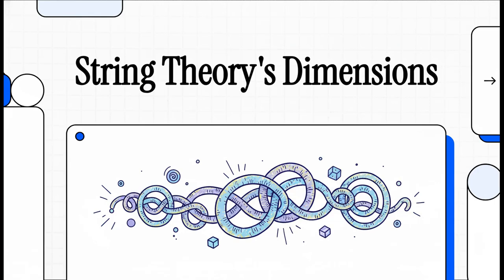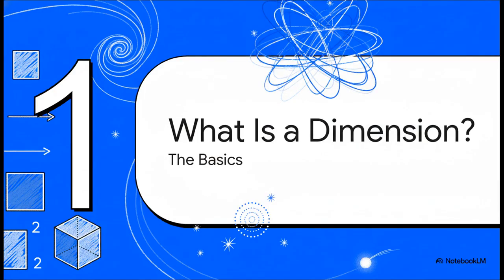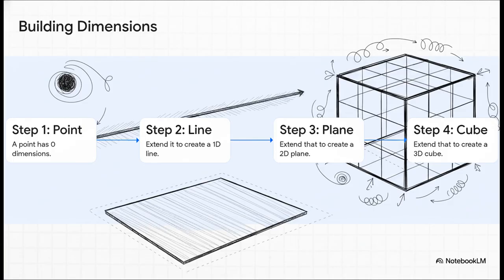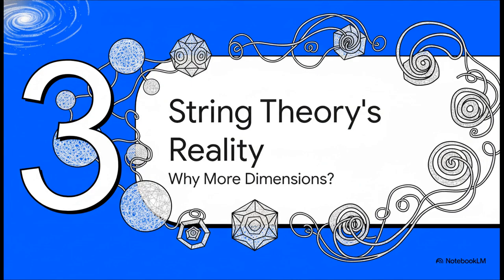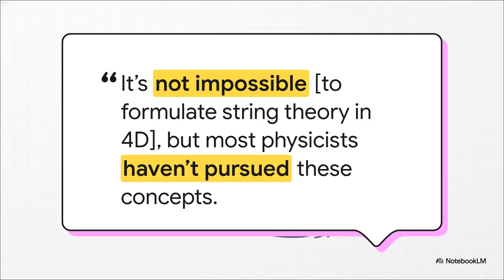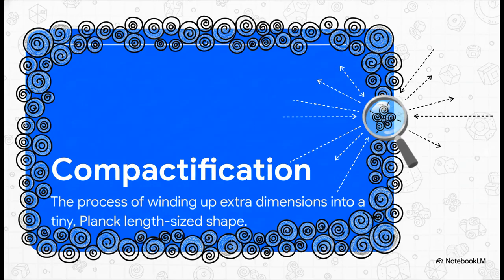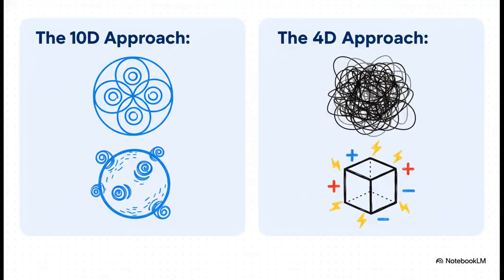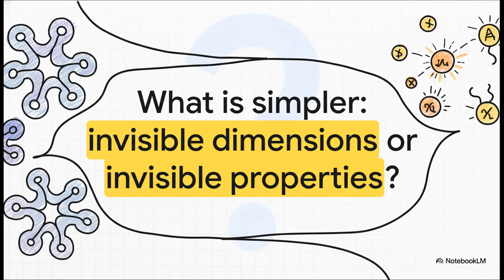15. String Theory's Dimensions (String Theory for Dummies)